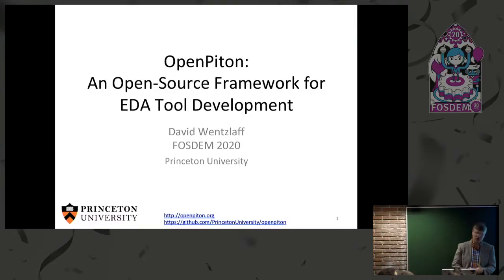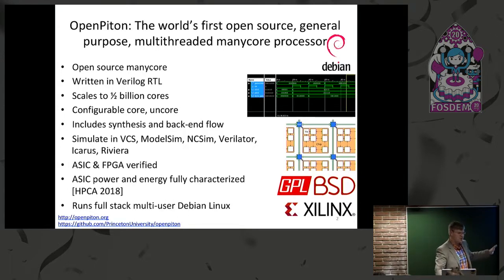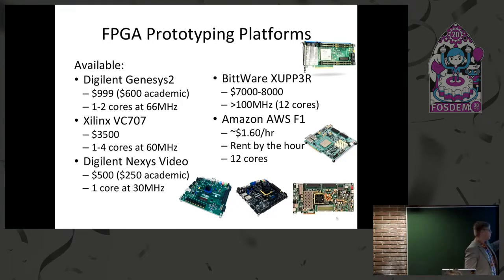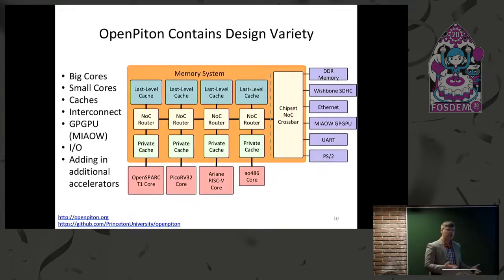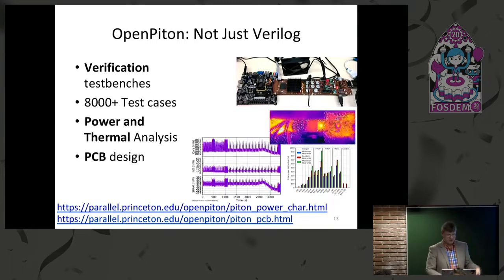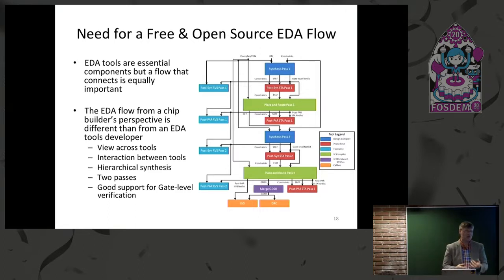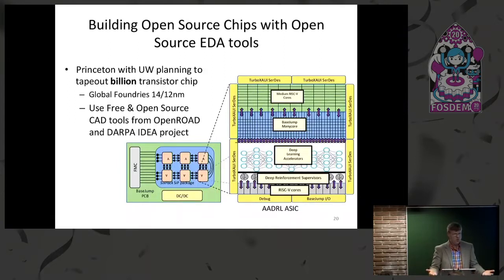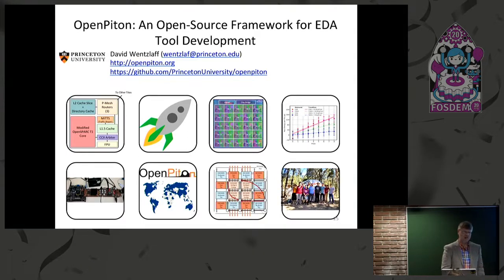OpenPiton: An Open-Source Framework for EDA Tool Development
by David Wentzlaff

As contemporary industrial ASIC designs have reached hundreds of billions transistor count, EDA tools must have the scalability to handle such large designs. However, few open-source RTL designs reflect the scale that industrial ASICs have reached. In this talk, we will present OpenPiton, a scalable, tiled manycore design that can reach as many as 65,536 cores in a single chip, and up to 500 million cores on a multi-chip design. The modularity and scalability of the OpenPiton design can enable EDA tool developers to test their tools' functionality at contemporary scales and adapt their development for future larger designs. With its many configurability options, extensive scalability, and heterogeneity, the OpenPiton platform is well placed to supercharge open-source EDA tool development and pave the way for a completely open-source ASIC synthesis and back-end flow tested using open-source designs.

Preferred Session length:
Short (20 minutes)

Speaker: Prof. David Wentzlaff (Princeton University)

Speaker bio:
David Wentzlaff is an associate professor of electrical engineering at Princeton University. Wentzlaff's research has earned several awards, among them an NSF CAREER award, DARPA Young Faculty Award, AFOSR Young Investigator Prize, induction into the MICRO Hall of Fame, and the ASPLOS WACI Test-of-Time Award.  He received his M.S. and Ph.D. from MIT and received a B.S. in electrical engineering from the University of Illinois at Urbana-Champaign.  He was Lead Architect and Founder of Tilera Corporation, a multicore chip manufacturer now owned by Mellanox.  David's current research interests include how to create manycore microprocessors customized specifically for Cloud computing environments, how to design computer architectures in a post Moore’s Law world, and how to reduce the impact of computing on the environment by optimizing computer architecture for fully biodegradable substrates.  Many of the research projects created by Wentzlaff’s group have been open-sourced including the PriME simulator, OpenPiton, and PRGA.

Room: H.2213
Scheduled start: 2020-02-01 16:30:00